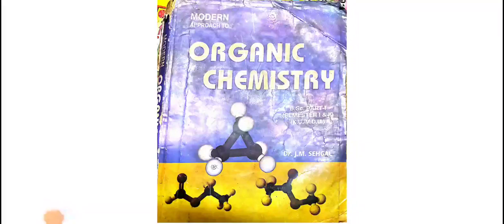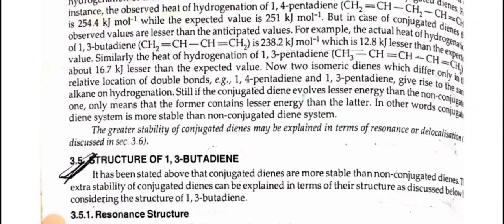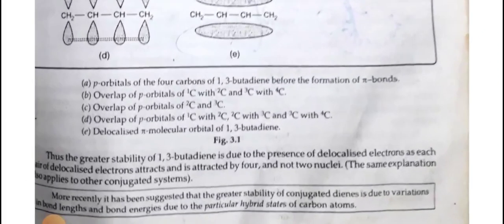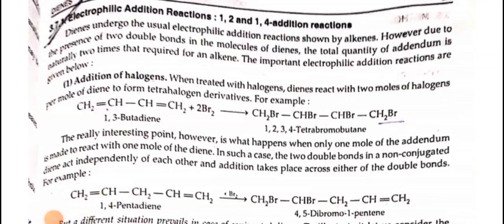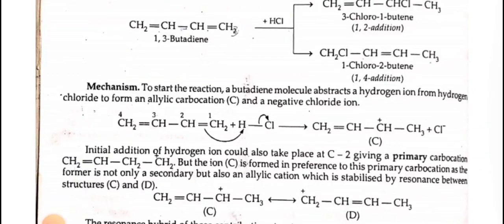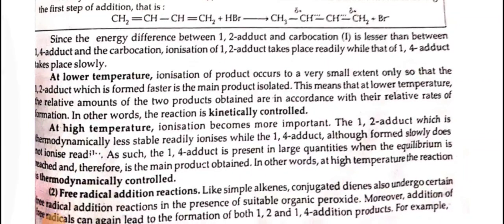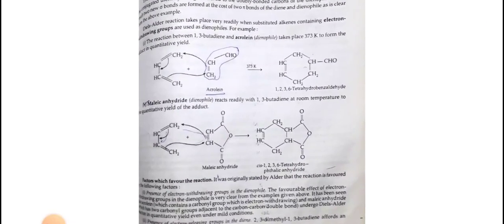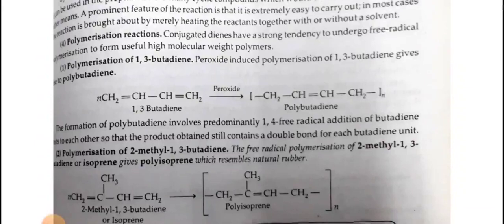Dienes By Divya Dahiya 1221271090021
Dienes By Divya Dahiya 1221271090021 Modern Organic Chenistry Dr J.M. Sehgal